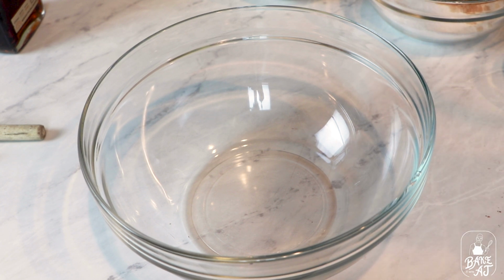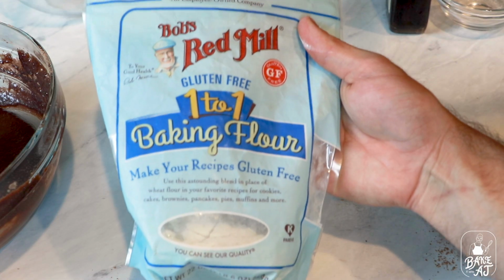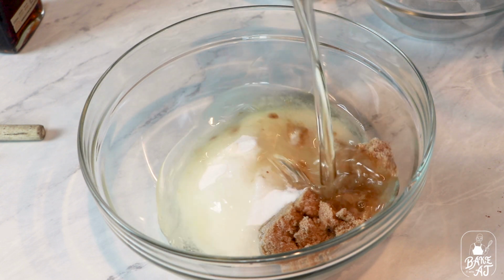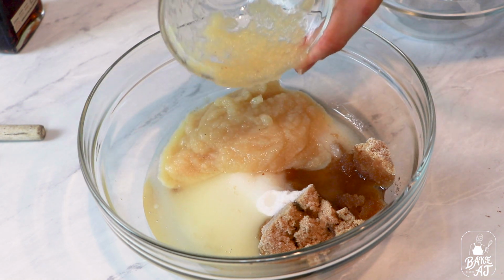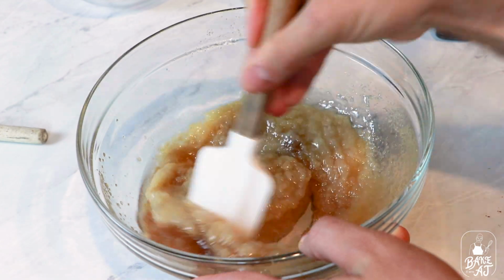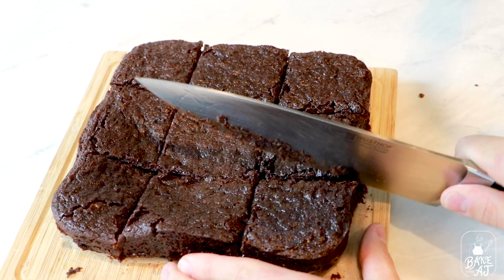Gluten Free Vegan Brownies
Welcome to Bake it with AJ! I finally have a recipe for brownies that are BOTH gluten free and vegan! Guess what.. the brownies are still super fudgey and delicious too!